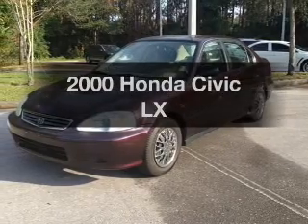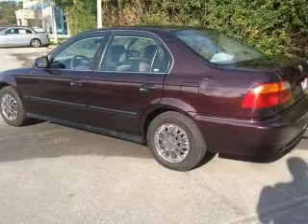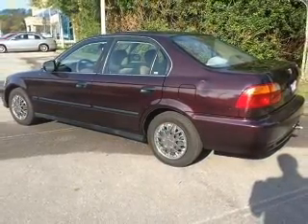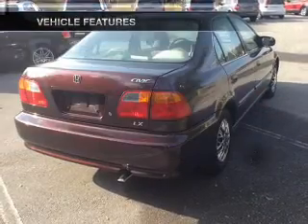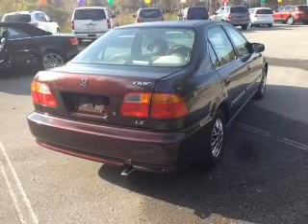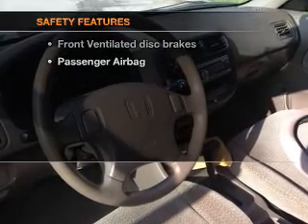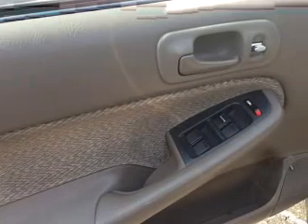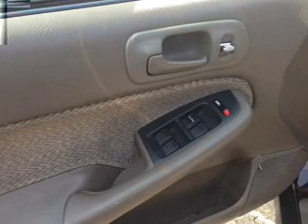2000 Honda Civic - Tampa FL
Year: 2000
Make: Honda
Model: Civic
Trim: LX
Engine: 1.6 liter inline 4 cylinder 16 valve
Transmission: 4-Speed Automatic
Color: Dark Red
Mileage: 134534
Address:
7201 West Linebaugh Avenue